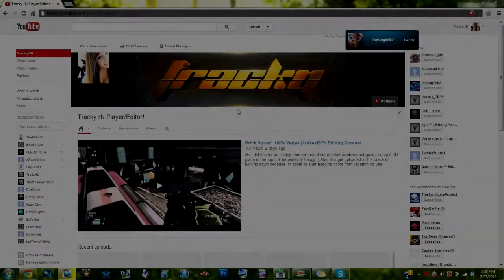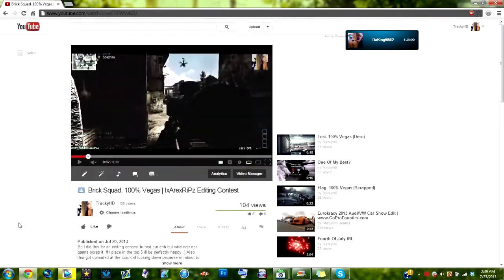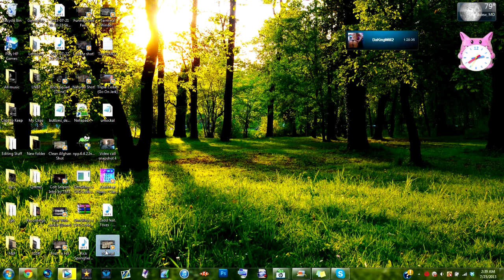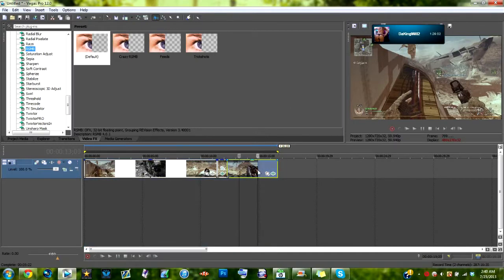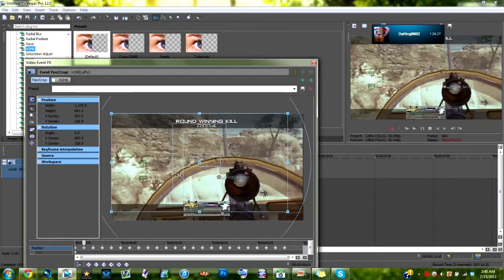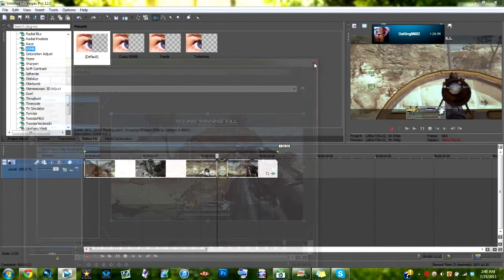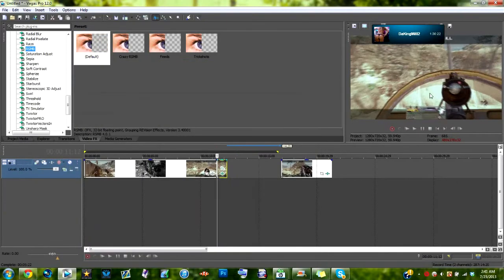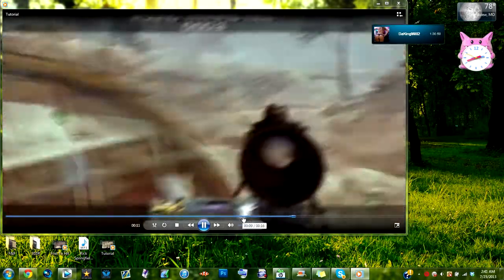Sony Vegas Twitch Tutorial